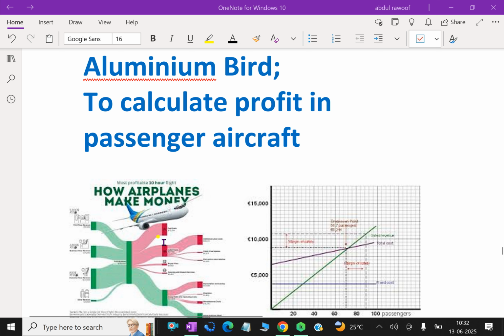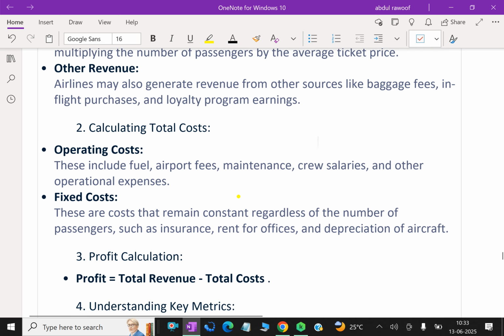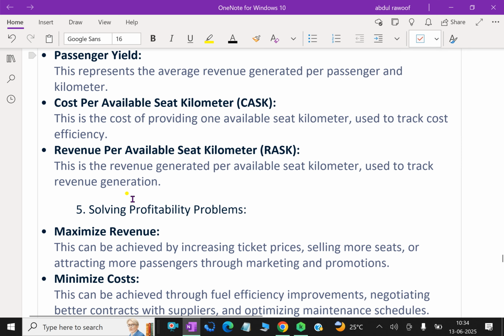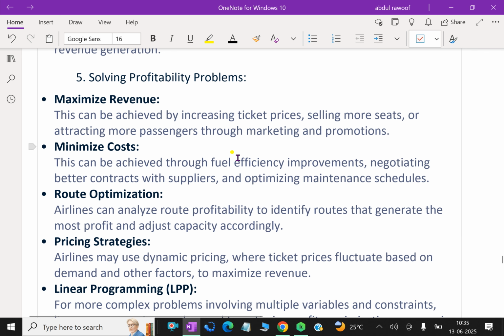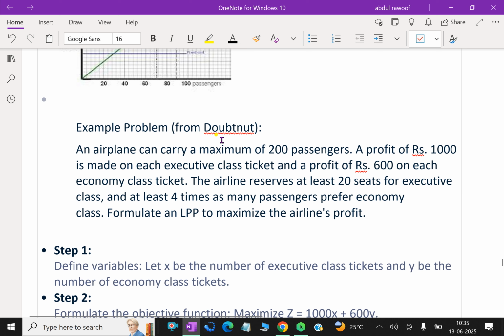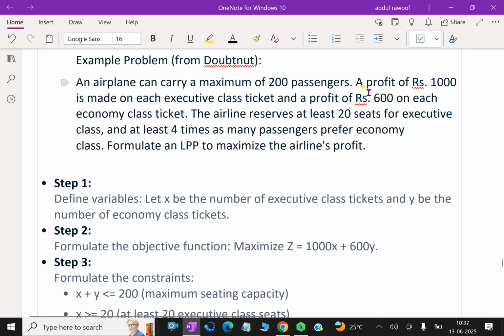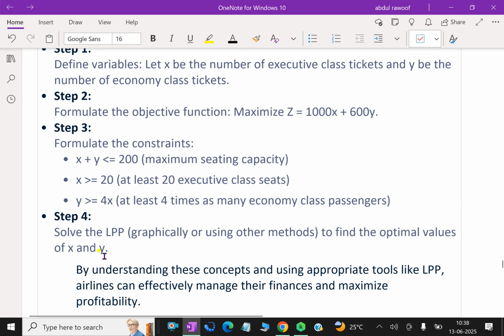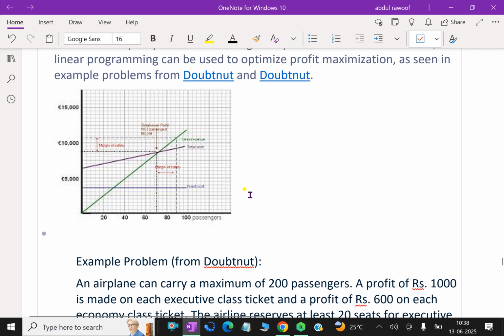Aluminium Bird; To calculate profit in passenger aircraft: - 14.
To calculate profit in passenger aircraft, you first need to determine total revenue and then subtract all related costs. Revenue comes from ticket sales, and costs include fuel, maintenance, salaries, and other operational expenses. Maximizing profit often involves optimizing ticket pricing and passenger load to balance revenue and expenses.